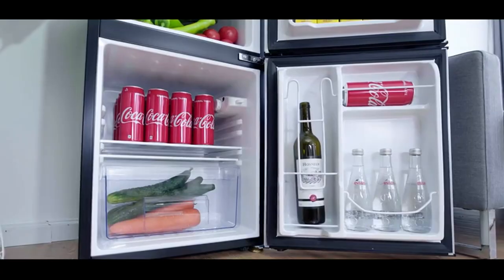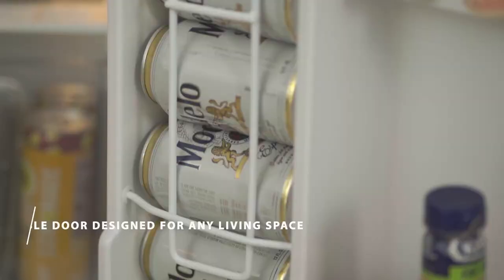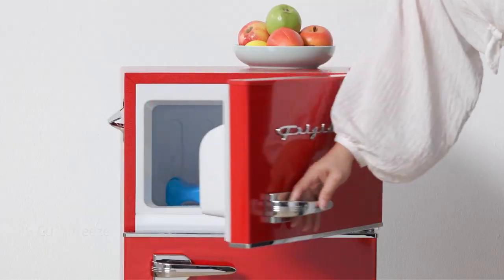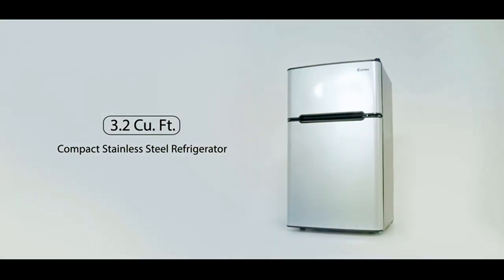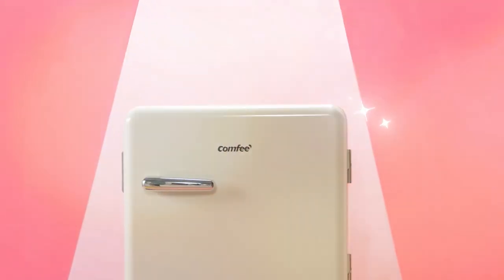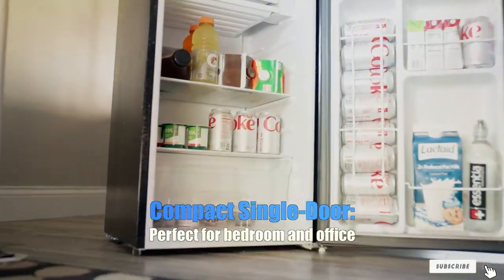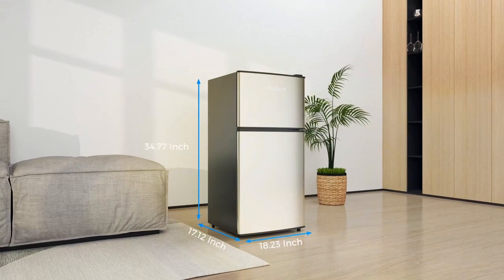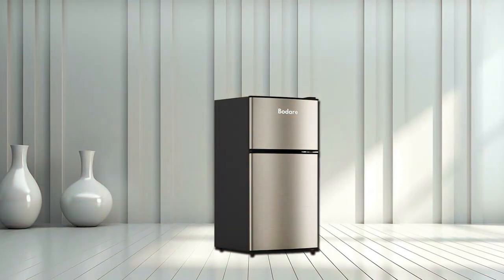Top Picks: Best Mini Fridge Freezer Combo for Your Cooling Needs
Links to the Best Mini Fridge Freezer Combos we listed in today's Mini Fridge Freezer Combo review video:

1 . EUHOMY Mini Fridge with Freezer,
2 . Frigidaire EFR840-BLACK-COM Compact Refrigerator
3 . COSTWAY Compact Refrigerator, 3.2 cu ft. Unit 2-Door Mini Freezer
4 . COMFEE' CRR33S3ARD Mini Fridge
5 . Upstreman 3.2 Cu.Ft Mini Fridge with Freezer,
6 . RCA - 2-Door - Compact Refrigerator/Freezer
7 . Bodare Mini Fridge with Freezer Quite: 3.2 Cu.Ft Mini Refrigerator

What are the Best Mini Fridge Freezer Combos in 2024?

In today's video we reviewed the Top 7 Best Mini Fridge Freezer Combos on the market in 2024. We made this list based on our personal opinion and we ranked them in no particular order, after doing our research based on their prices, quality, durability, brand reputation and many more.

After watching this video you will know which are the best budget, top selling and top rated Mini Fridge Freezer Combo on the market today.

If you choose from this list you can be sure that you buy one of the best Mini Fridge Freezer Combos available today.